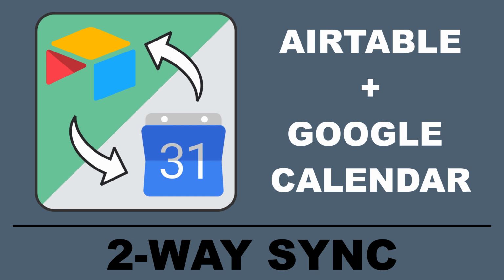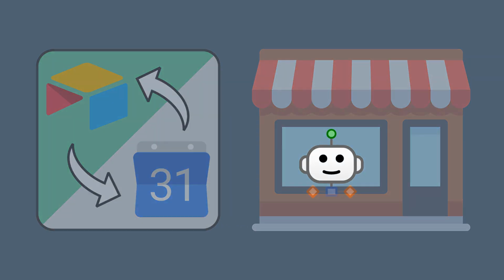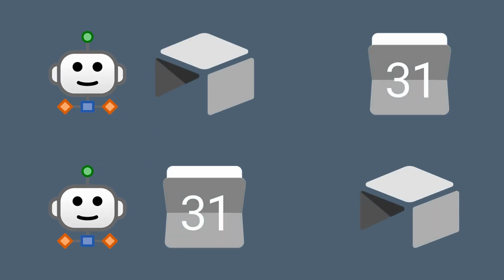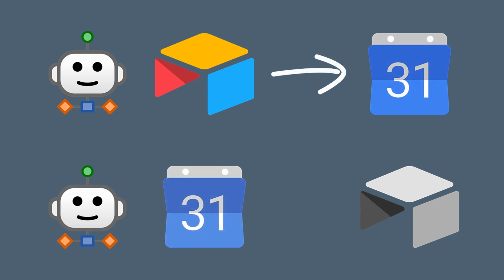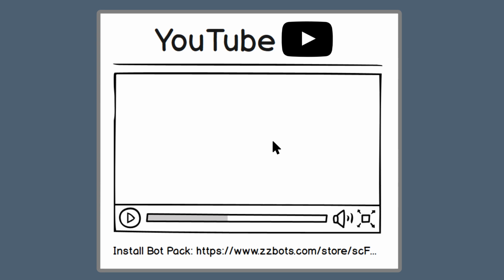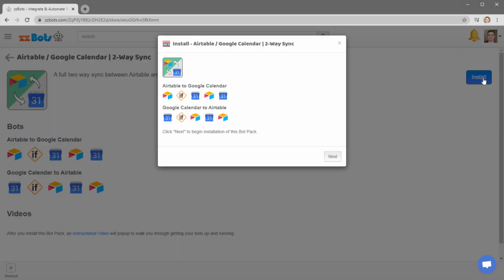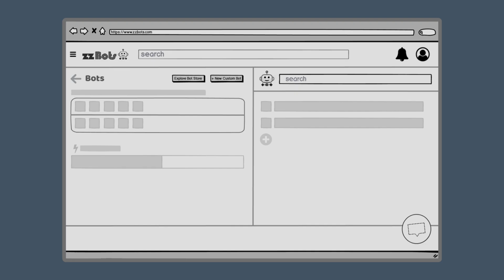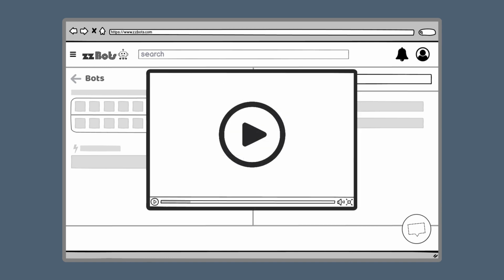How to 2-Way Sync Between Airtable and Google Calendar | zzBots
This video will show you how to set up a full two way sync, or integration, between Airtable and Google Calendar.

Video Sections:
0:00 How this 2-Way Sync works.
0:25 How to set up, or install, this 2-Way Sync.
0:48 Contact us, and we will help you to get your bots set up.

Video Script:

Are you looking for a way to sync between Airtable and Google Calendar?
With zzBots, you can now install this as a full 2 way sync from our Bot Store.

This Bot Pack contains 2 bots.
One bot will monitor for new or updated records in Airtable and sync them over as Google Calendar events.
The other bot will monitor for new or updated events in Google Calendar and sync them over as Airtable Records.

Then click the "Install" button and follow the instructions to connect to your Airtable Account and to your Google Calendar account.

After you finish installing this Bot Pack, you will be taken to the Bots page where you will be shown an instructional Video to help you finish setting up your bots.

If you need help integrating your apps together, or automating your business, just chat with us on our and we'll be glad to help you.